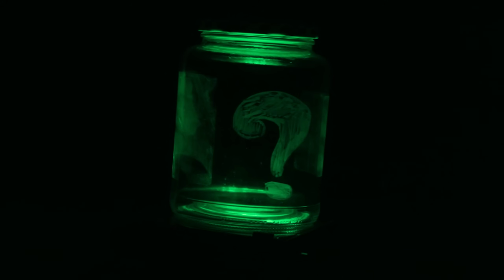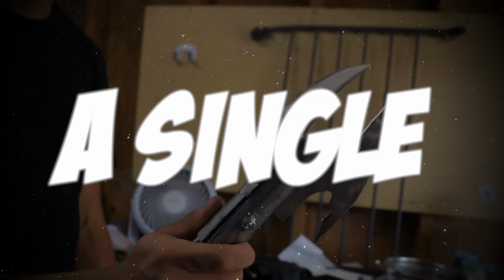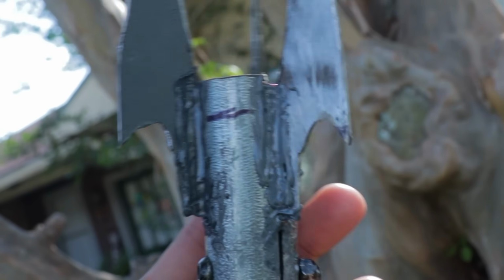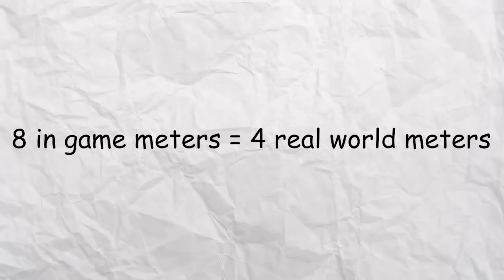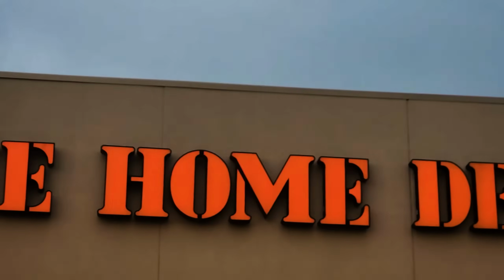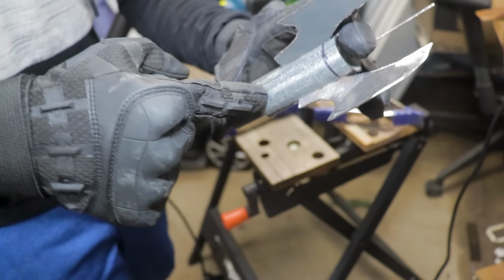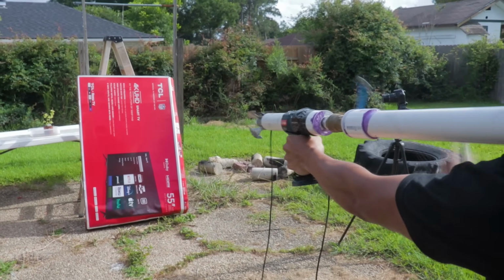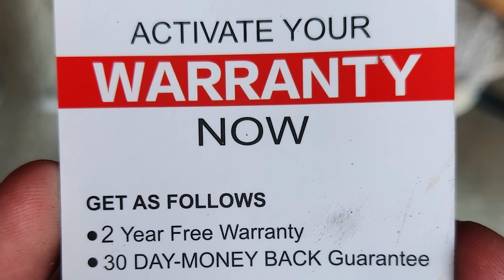I Managed To Recreate Arkham Batman's Batclaw...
0:00 Prologue
3:48 Part 1 - Build the Batclaw
8:32 Part 2 - Test Batclaw V0.5
11:33 Part 3 - How fast does it travel
17:57 Part 4 - Build the "Grapnel Gun"
22:32 Part 5 - Build Batclaw V1.0
24:49 Part 6 - Field Testing
32:12 Part 7 - Epilogue

After months and years of trying to make one of the most popular gadgets in the Arkham games, I Managed To Recreate Arkham Batman's Batclaw from the Arkham games in REAL LIFE...

Today, I'm taking on a new challenge: building a real-life version of the Batclaw like the ones from the Arkham Games. This project involves design, experiments, and a bit of comic book ingenuity. Check out the process of creating this iconic grapple device, low budget, and with A BOX OF SCRAPS!

🔧 I Built a Real Batclaw from the Arkham Games! 🦇
Before building this thing, I dove deep into how the Batclaw actually works in the Arkham series. Using clips from my stream (check out my second channel @Jeffonzolo for more), I broke down the design, built a working version using scrap metal, and even tested it with a custom launcher.

💥 From 16-gauge steel to pressure launchers, this Batclaw is as close to real as it gets — on a broke budget.

📹 In this video:

The difference between the Batclaw and Grapnel Gun

Design and build process of the claw

Real-world testing & launch speed analysis

A look at why pulling objects like Batman might be... deadly

I even manage to design my Batclaw to act as a grappling hook as well.

👇 Watch the build, the science, the fails, and the chaos.

In this video, I'll take you through the entire process—from gathering materials to how I assembled the batclaw. And of course, I put them to the test! 💥

🔥 Will they work just like Batman’s? Or will something go horribly wrong? Watch till the end to find out!